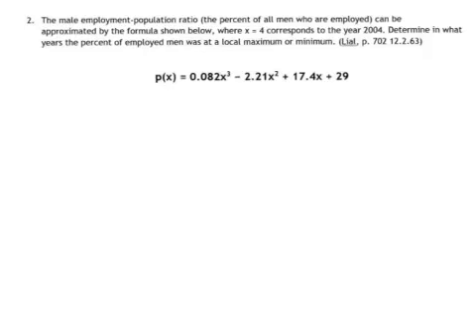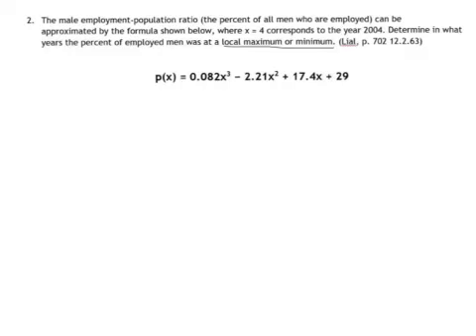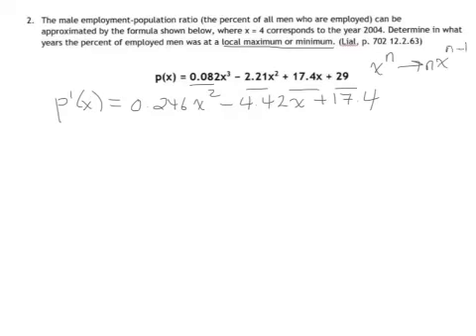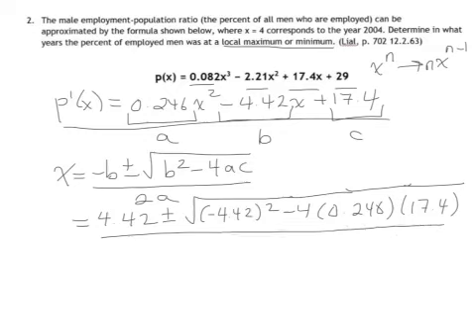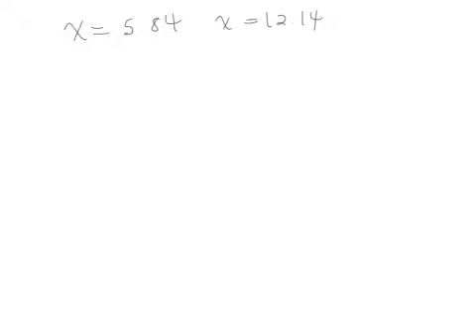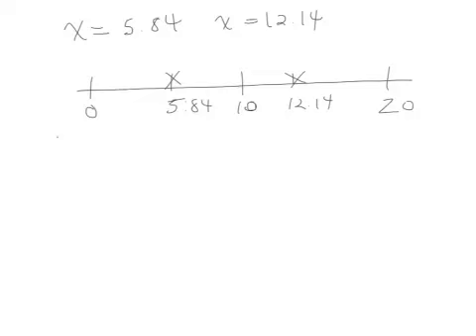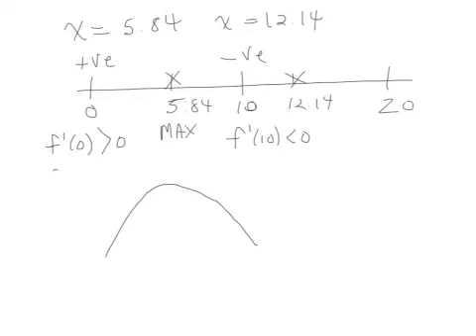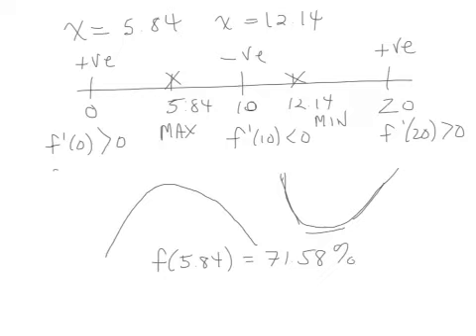Week 7 Finding local extrema